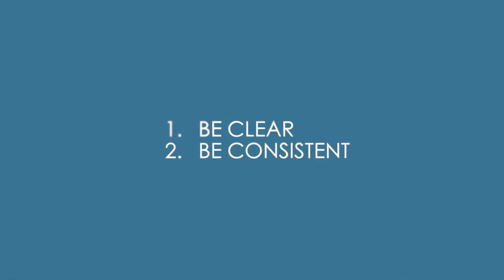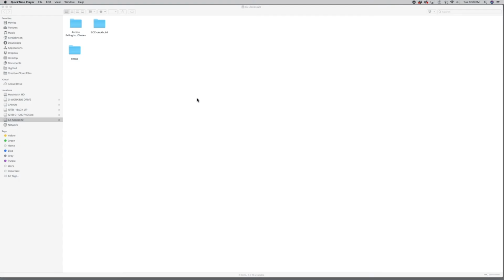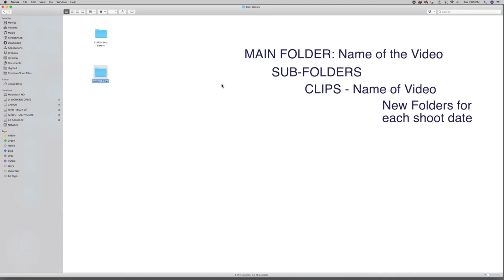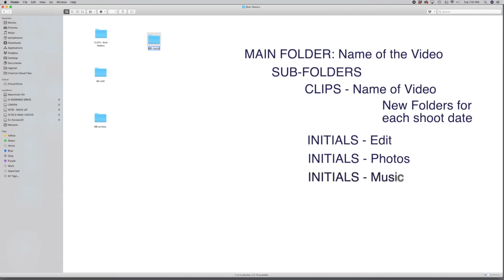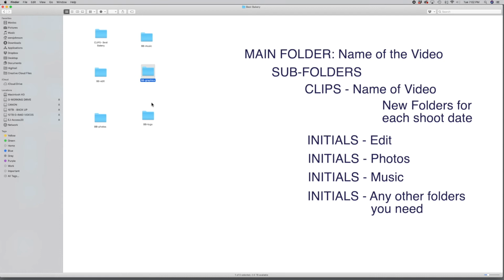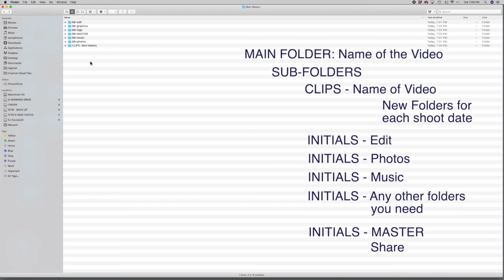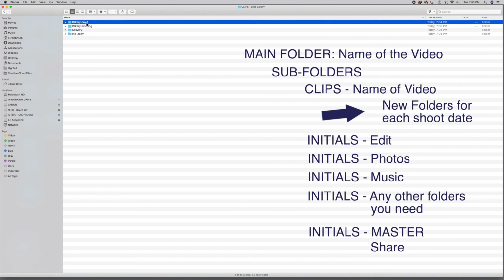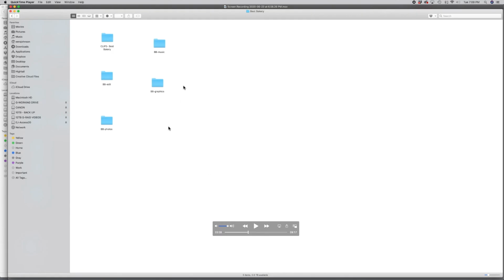Organizing Video, Media, and Assets | Video Training